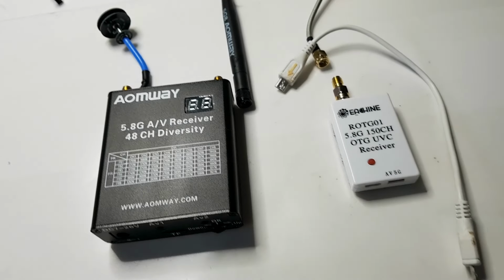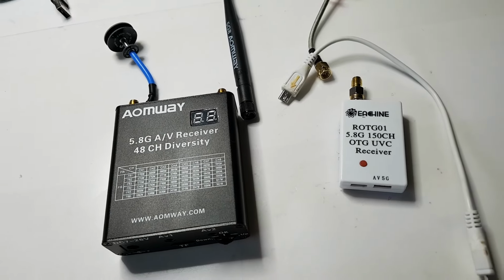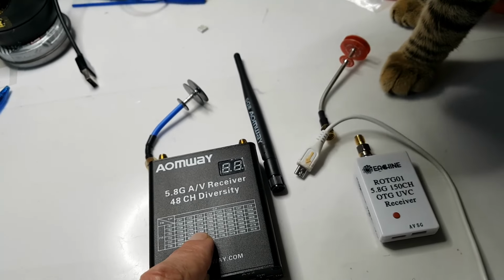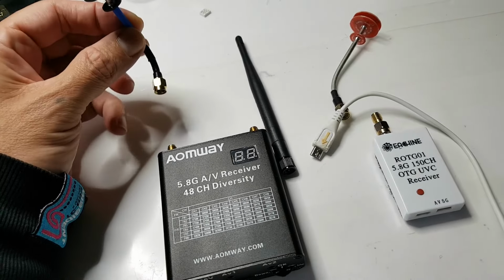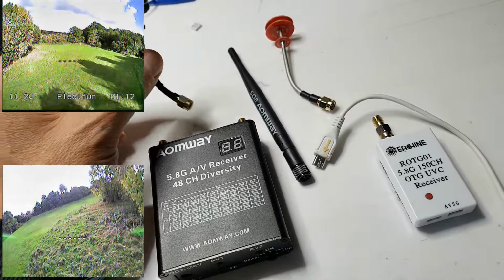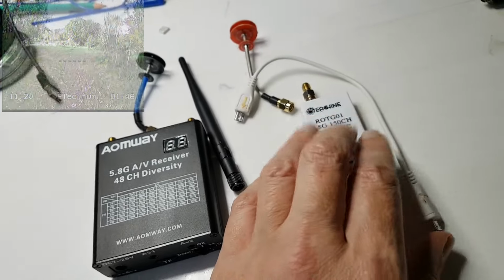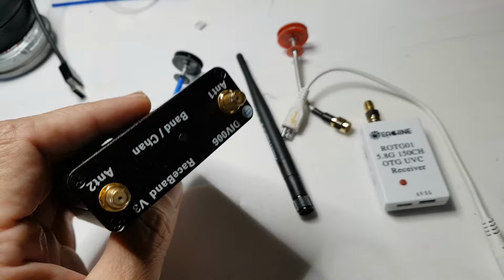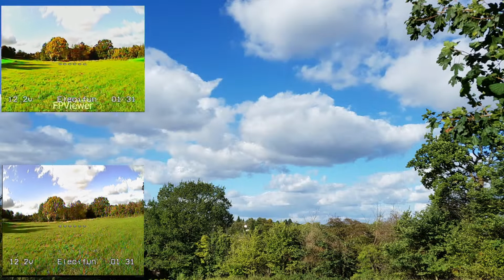Aomway DIV006 Diversity Receiver VS Eachine ROTG01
After having the Aomway DIV006 diversity receiver for a couple of weeks and not being able to use the footage has been frustrating. I have done is firmware update but that did not make the DVR sync better.
This is a quick an dirty compare to the Eachine ROTG01 receiver I have gotten quite fond of.